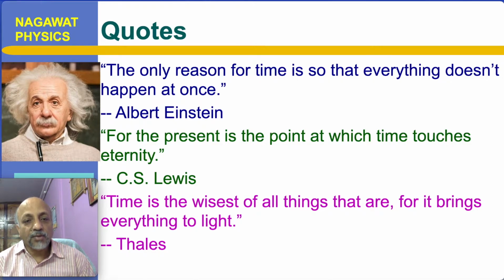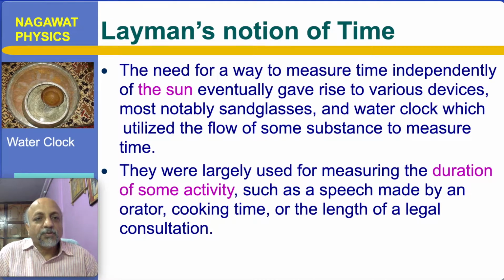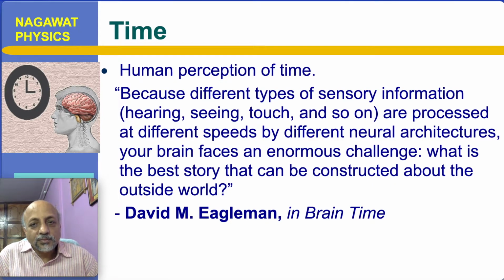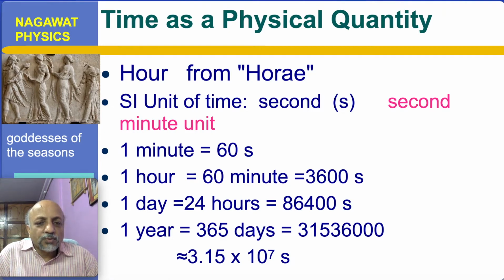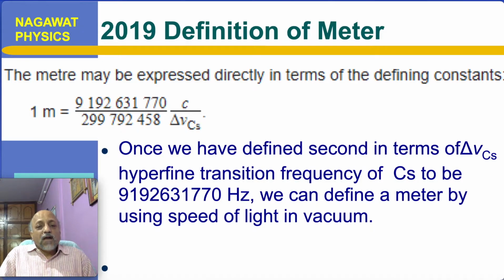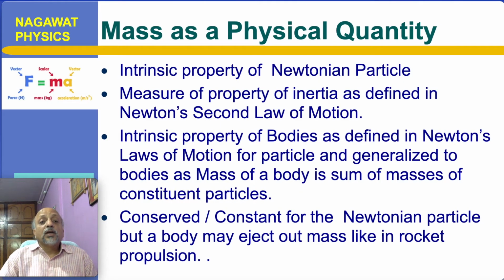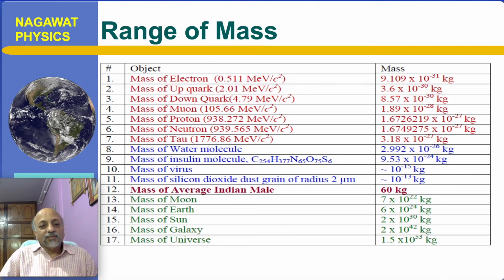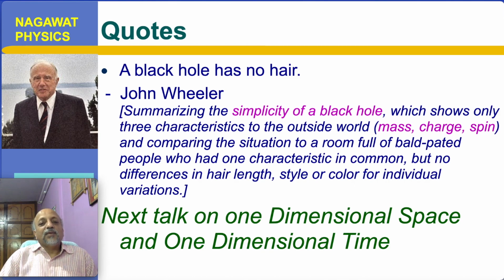Fundamentals of Physics 004: Kinematics in One Dimension Part -3 Time and Mass as Base Quantities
in this video lecture Time and Mass are introduced as Base Quantity and Standard Unit of Time and Mass are defined. Concept of time in physics is different than the common  perception of time. Artifacts from the Paleolithic suggest that the moon was used to reckon time as early as 6,000 years ago. The human perception of time is based on neural activity. It is interesting to note that there was a time when there was no time and then big bang occurred since than universe  is changing every instant.
For Beginners at Level XI of CBSE or RBSE.